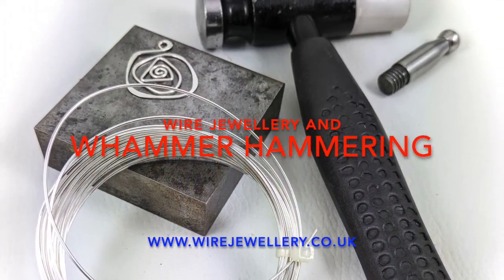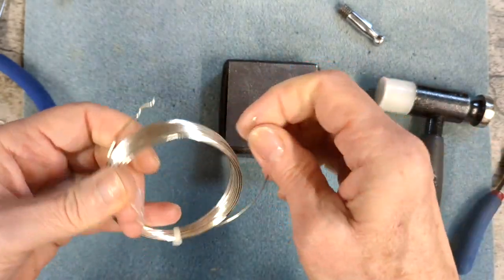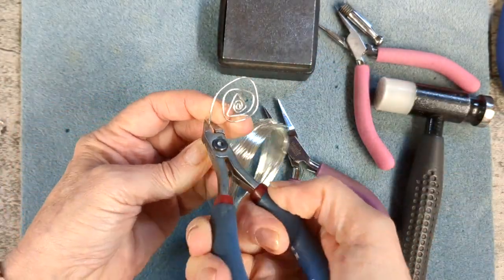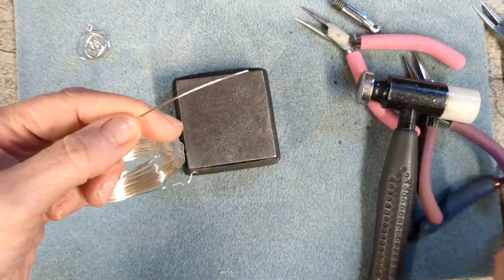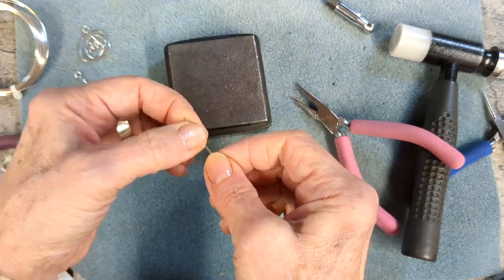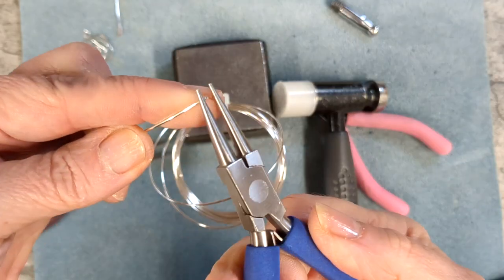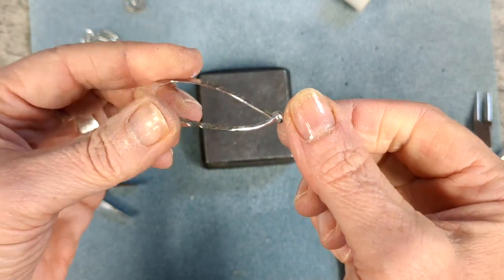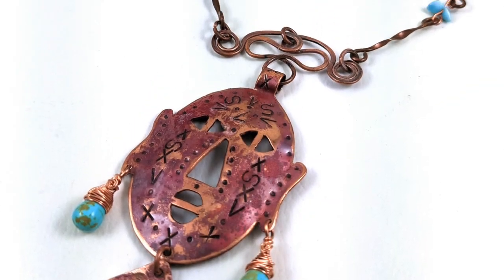HAMMERING TECHNIQUES for beginners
When you're just a wire jewellery beginner and getting used to your pliers and wires, it's often hard to understand why you would ever need to hammer your wire!
In this tutorial, I show you how important it is to Whammer hammer your wire shapes, chain links, head pins, frames and clasps on a steel block to create work hardened units, as well as get wonderful texture effects to create professional looking wire jewellery that doesn't fall apart!
In the U.S. It's available direct from the manufacturer, BEADSMITH and other world wide suppliers